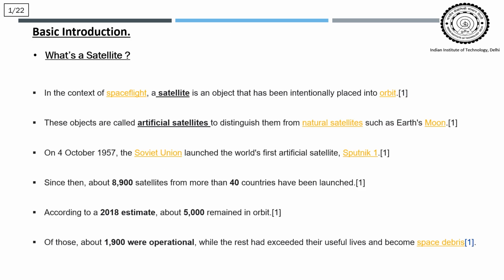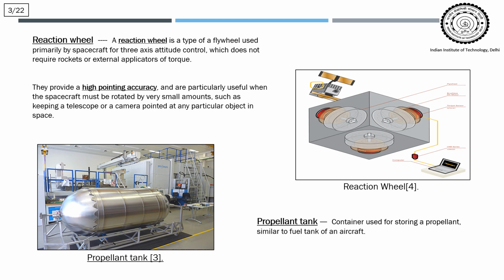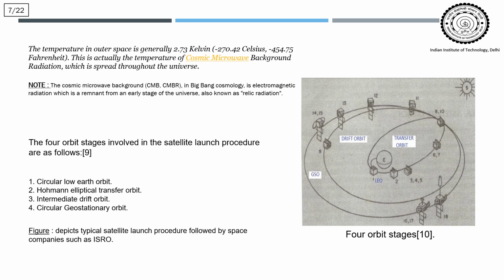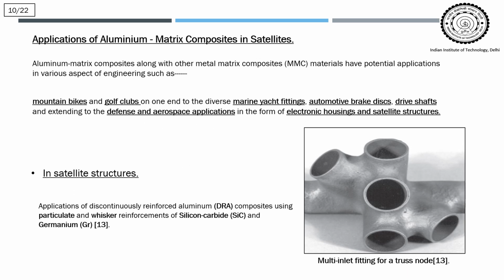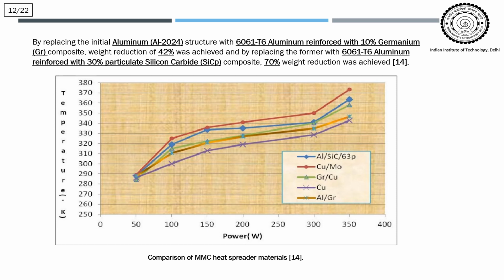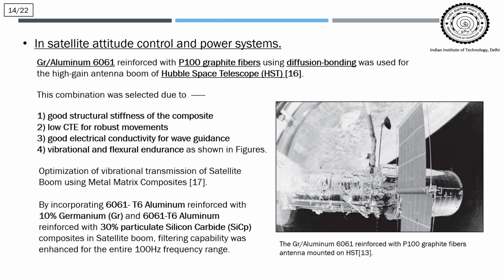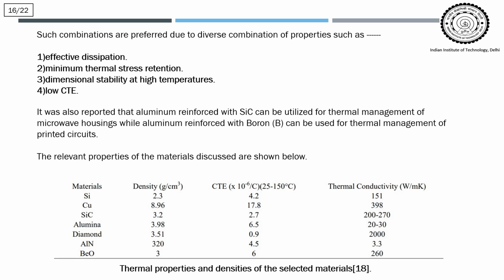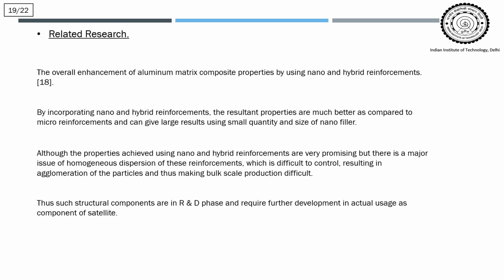Application of composites to satellite structures.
This video provides a concise introduction to composite materials and their application in satellite structures. It offers an overview of the different types of composites utilized in the construction of satellites.